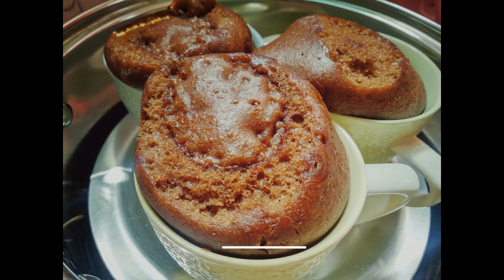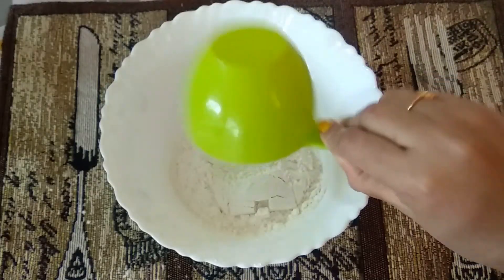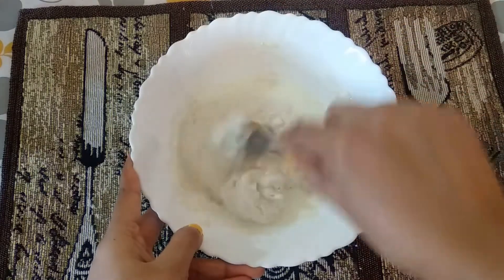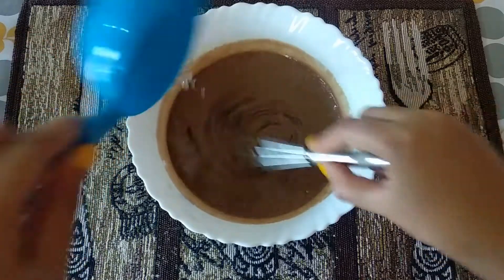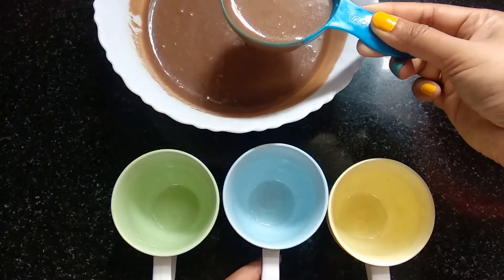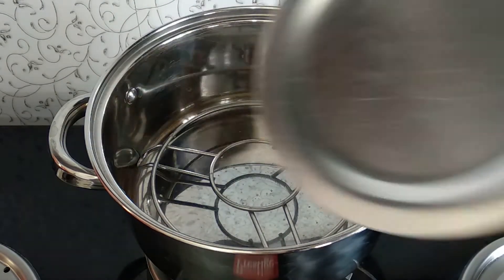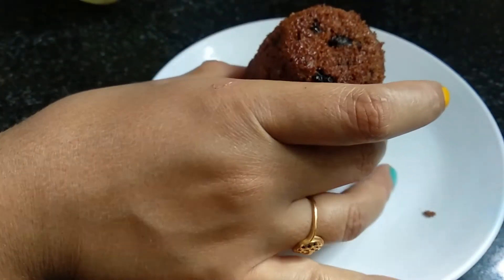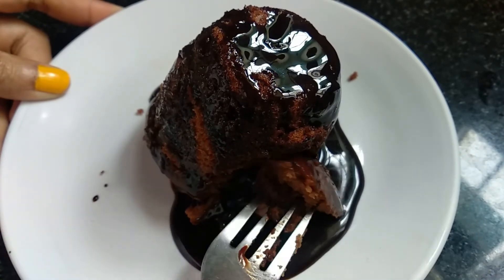Tea Time Mug Cake Recipe | Easy Eggless Mug Cake | No Oven Cake Recipe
Today i am going to share with you all the recipe of Eggless easy mug cake recipe which needs less time and no oven. I prepared this recipe with very much minimal ingredients. please find the ingredients below in detail :

Ingredients:
1. All Purpose Flour / Maida 1 cup
2. Baking Powder 1 tsp
3. Baking Soda 1/2 tsp
4. Powdered Sugar 1/2 cup
5. Milk 3-4 cup
6. Chocolate Syrup 1/2 cup
7. White Vinegar 1 tsp
8. Vanilla Essence 1/2 tsp
9. Raisins 1 handfull

I am happy that you saw my videos on YouTube.

Stay well.

Videolytics

 Tools Compare
SUMMARY
100
Total Views
46
Comments
20
0
SEO
3/20
Creator Suggested
(click to load)
Ranked Tags
65
0
100
 SEO Score
SOCIAL
0
facebook Likes
0
reddit Upvotes
(click to search)
twitter Mentions
CHANNEL Channelytics
13.6K
Views
335
59
Videos
BEST PRACTICES
✓ High Res. Thumbnail
✗ Info Cards Added
✓ End Screen Added
✗ Comment Pinned
✗ Liked on Facebook
✓ Captions Added
✓ Comment Hearted
✗ Chapters Added
Show Search Rankings Copy To...

Overnight Oats In Mason Jar | Easy Weightloss Oats Recipe | In 1 week loose 2 kgs |
Delightness of life
159 views
1 month ago

Kalojam Mishti Recipe | গুঁড়ো দুধের কালো জাম |Kalojam Bengali Sweet Recipe
Delightness of life
75 views
1 week ago

💕 कढ़ाई मे घर की चीज़ो से आटा बिस्किट NO Baking soda powder aata biscuit Wheat biscuit without oven
4 You Recipes
6.2M views
3 months ago

Kosha Dim | Traditional Bengali Recipe | The Hungry Bong [EPIC B-ROLL]
The Hungry Bong
9.8K views
1 month ago

Dard Karaara | Full Song | Dum Laga Ke Haisha, Ayushmann Khurrana, Bhumi, Kumar Sanu, Sadhana Sargam
YRF
180M views
5 years ago

Doi Maach - Fish with Yogurt Gravy - Bengali Cuisine Indian Recipe | Show Me The Curry
ShowMeTheCurry.com
391K views
9 years ago

Crunchy Egg Fingers ! Easy tea time snacks with less ingredients
TASTY RECIPE HUT
23M views
1 year ago

Macher kalia recipe with Katla or Rui—Bengali fish kaliya—Bengali fish curry for special occasions
Bong Eats
2.7M views
10 months ago

Bengali Vlog # Breakfast থেকে lunch পর্যন্ত সময় কত্তোটা হুটোপাটি করতে হয়
Happy With MAMON
96K views
1 day ago
New

ঐতিহ্যবাহী কালা ভুনার অথেন্টিক রেসিপি | Authentic Recipe of Bangladeshi Traditional Kala Bhuna
রুমানার রান্নাবান্না
8.7M views
3 years ago

হাজার কবিতা বেকার সবই তা, তার কথা কেউ বলে না।
Concord
20M views
3 years ago

Chicken Rezala Recipe / ঘরোয়া মসলায় রাজকীয় স্বাদের চিকেন রেজালা রেসিপি l
Adhor Zoha BD
2.3K views
4 days ago
New

৮ থেকে ১২ মাস বয়সের শিশুদের জন্য মজাদার পুষ্টিকর চিকেন পাস্তা রেসিপি।
Nishi's Nest
1.6K views
1 day ago
New

Black Forest Cake | ব্ল্যাক ফরেস্ট কেক তৈরী করার সহজ রেসিপি | Easy Black Forest Recipe in Bengali
Simple and Sizzling Recipes
463K views
2 years ago

Crunchy Korean fried chicken recipe (Dakgangjeong: 닭강정)
Maangchi
18M views
6 years ago

Balushahi Recipe with Perfect Measurements | Halwai Jaisi Balushahi | Balushahi Recipe
Aliza In The Kitchen
12M views
1 year ago

chicken stew recipe | healthy chicken stew | chicken ishtu | cookbook
Cookbook
2K views
1 day ago
New

Eggless Vanilla Tutti Frutti Muffins - Stove Top & Oven Methods
bhumikascookbook
318 views
23 hours ago
New

Aaj Mother's Day te Maayer Janno Ki Ki Korlam Amra.
My Village Lifestyle
324K views
4 months ago

UCtcm8D0PuZeyDgTmIbEfNmw